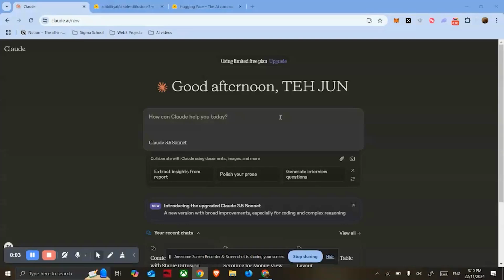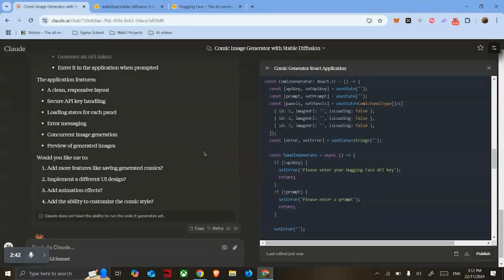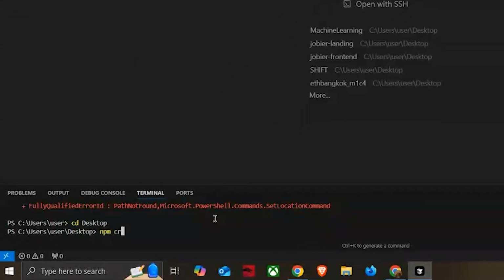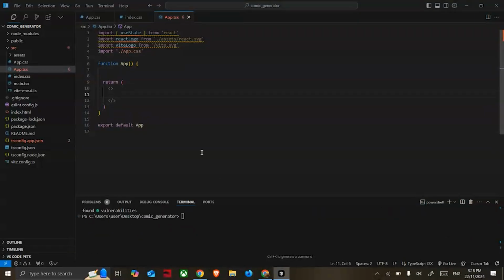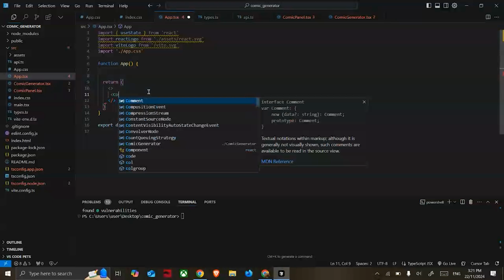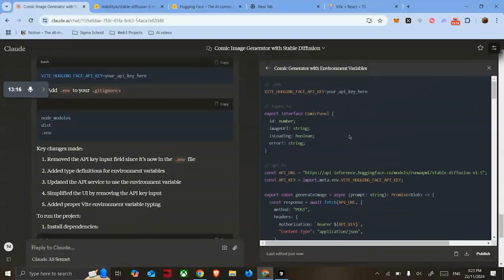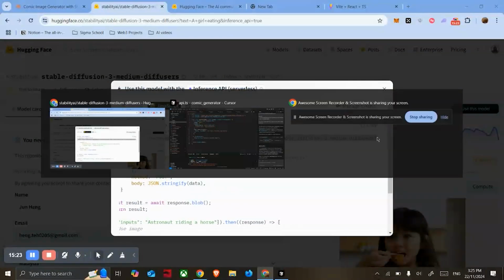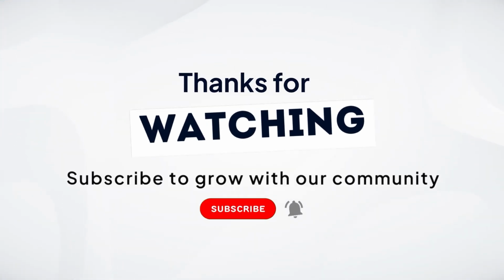Create Stunning Comic Book Characters with AI – No Coding Needed!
Want to design your own comic book without drawing or coding? This video shows you how to create nice characters images using AI tools like Claude, Cursor, and Stable Diffusion! Perfect for artists, writers, or anyone looking to explore comic creation with ease. Follow along and see how AI can help bring your imagination to life, one panel at a time. Let’s make your comic dreams a reality!